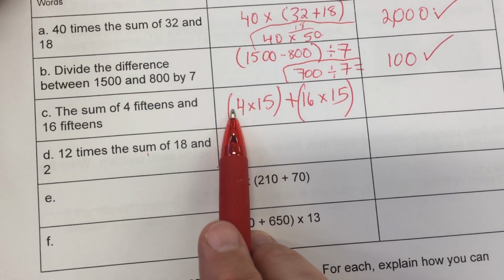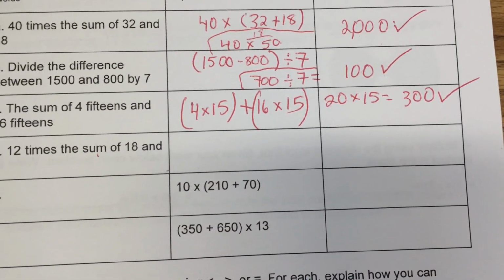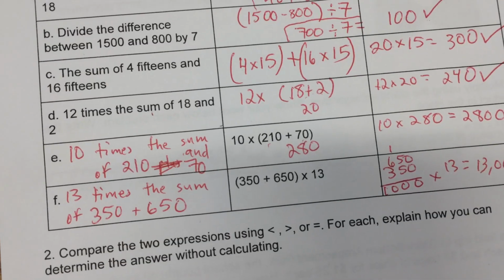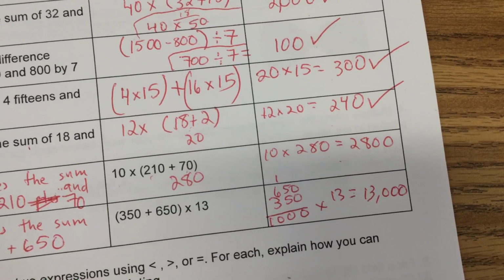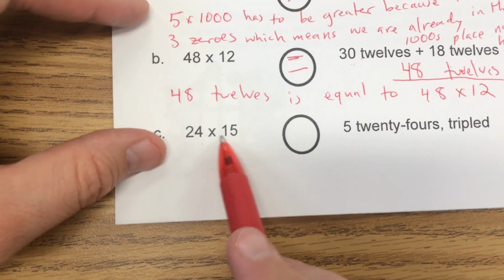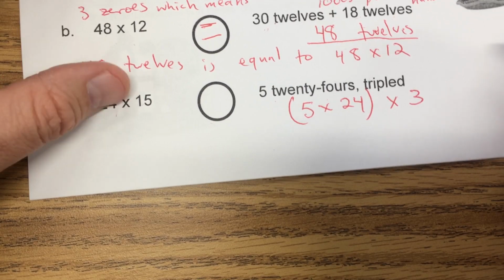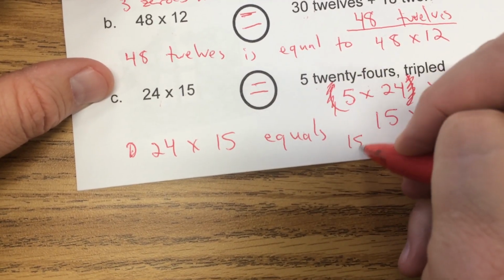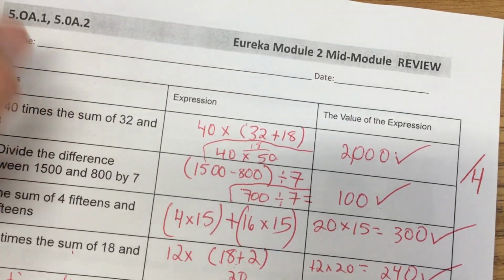Module 2 Mis-Module REVIEW